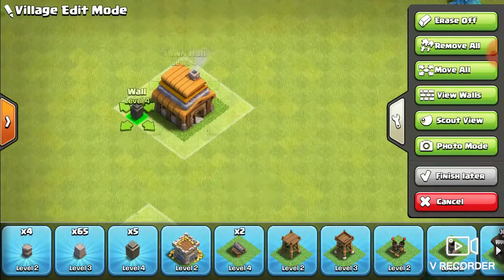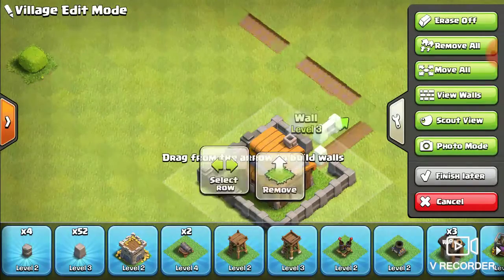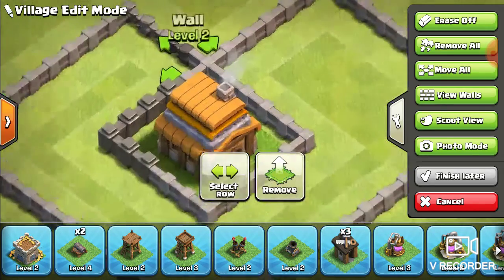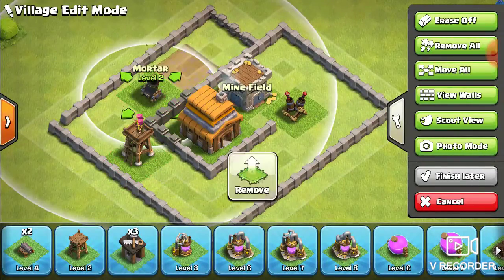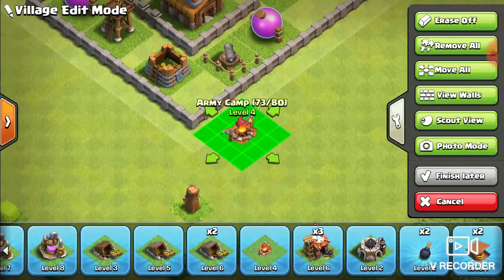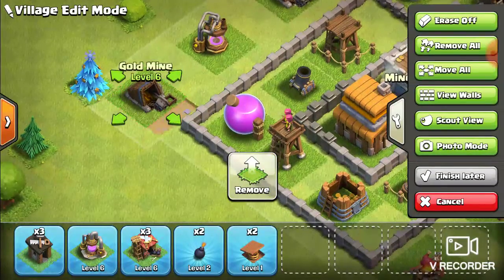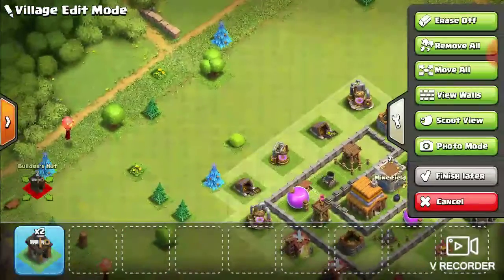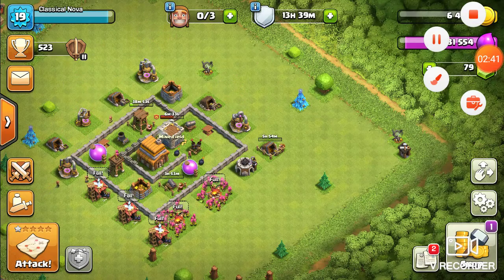Th4 Test Base | Fastest Base Build I've Done